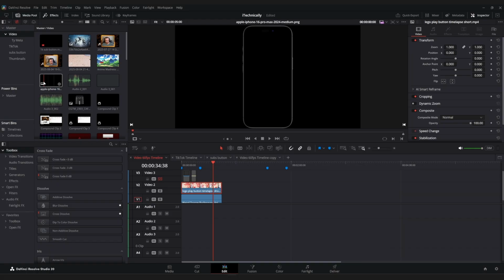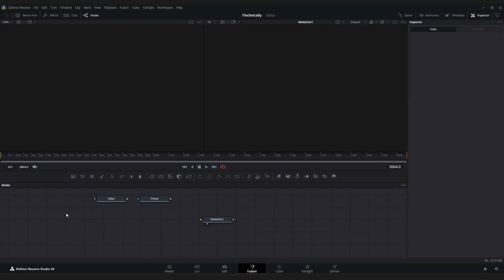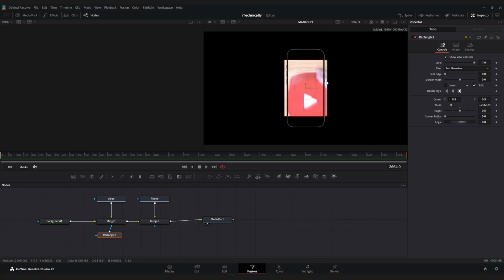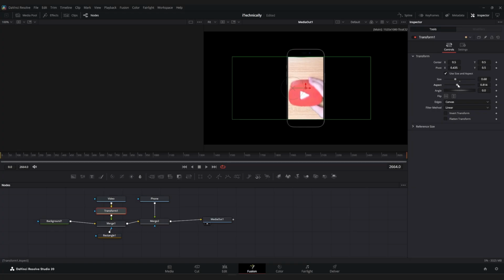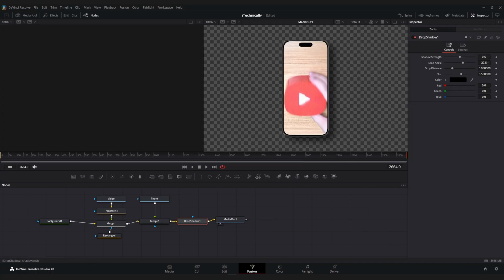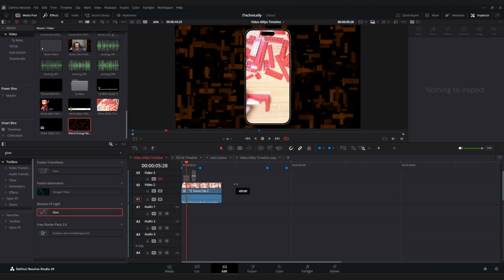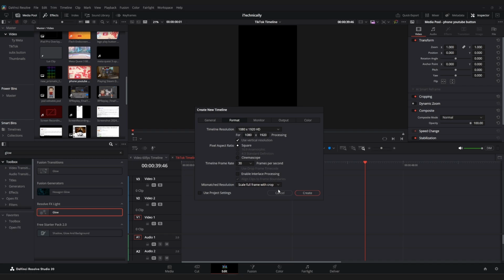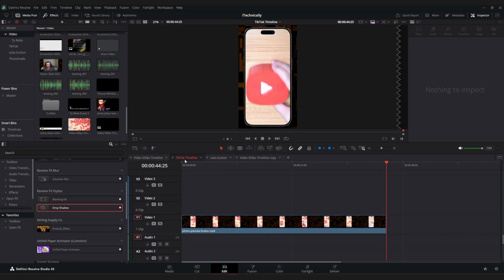Making a Realistic Phone Screen in DaVinci Resolve Fusion